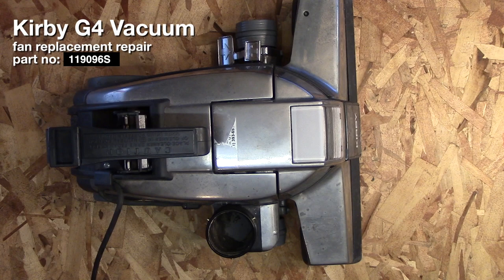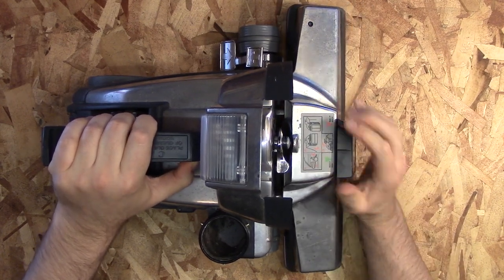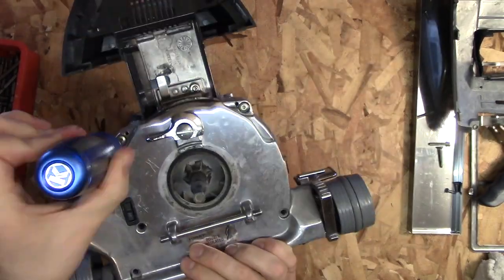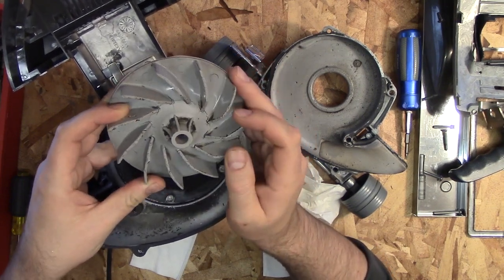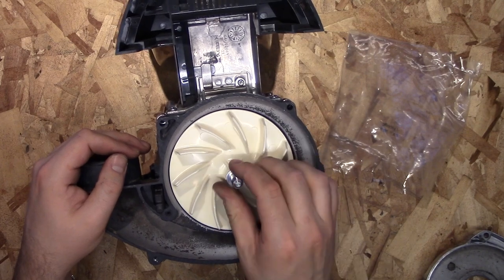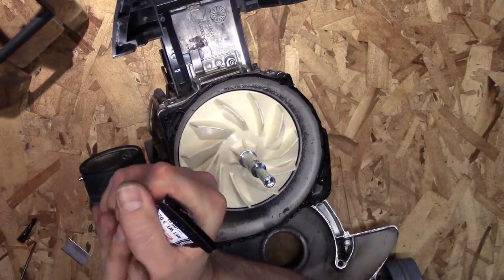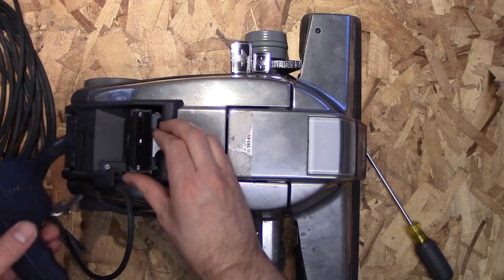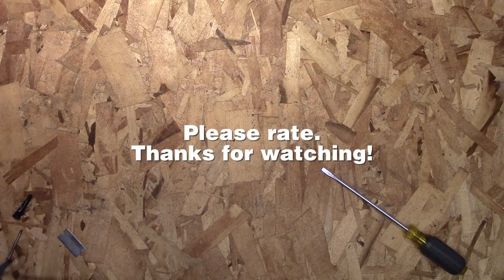Kirby Vacuum Fan Repair How To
Step by step Kirby part number 119096S Fan Assembly Kit repair.
Fan part
Take down, repair and assembly.  You'll need a T-20 bit, phillips and flathead screwdriver and some kind of silicone seal.
I'm repairing a G4 vacuum, however the other G models are very similar in design and use the same part.
Let me know if you have any questions in the section below

Here's a link to the part